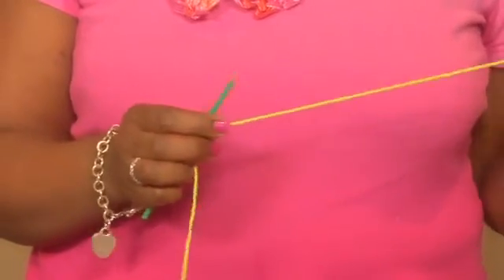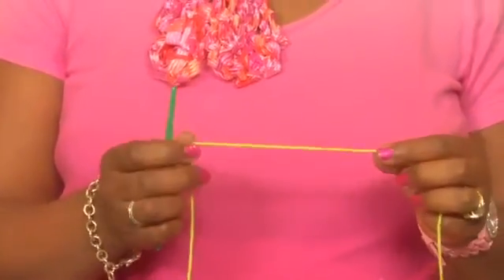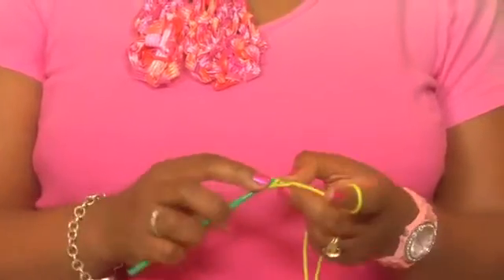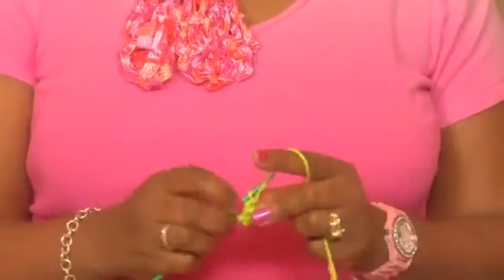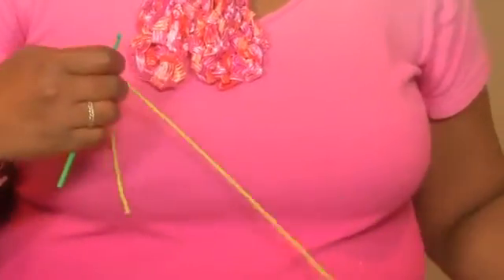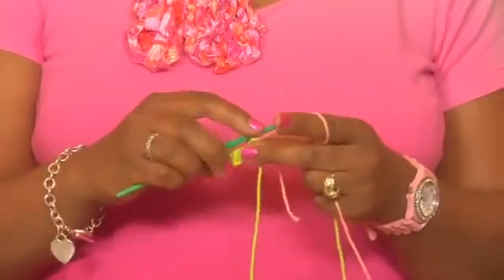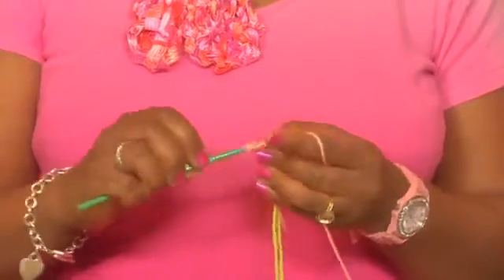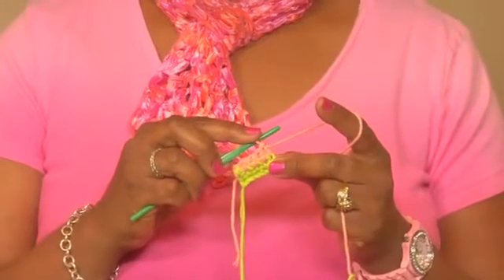How to Change Color in Crochet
How to Change Color in Crochet. Part of the series: Crochet Basics. Changing colors in crochet requires the use of a size "G" crochet hook and yarn. Change color in crochet with help from the President of the Denver Crochet Guild in this free video clip.